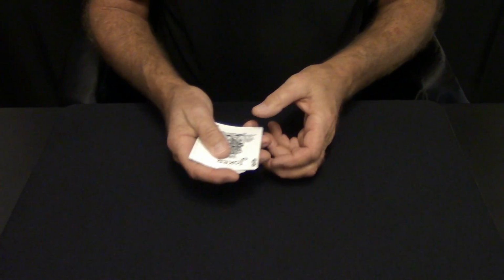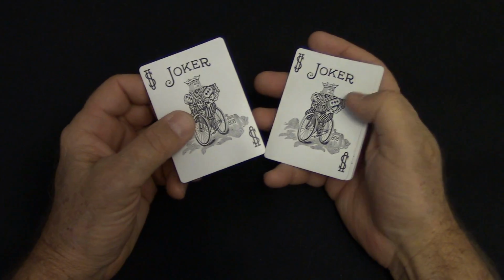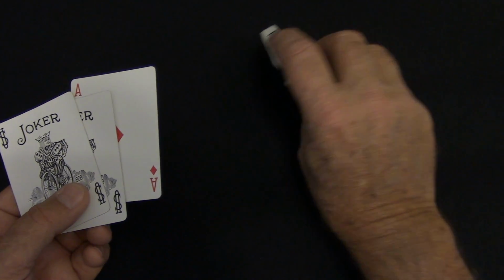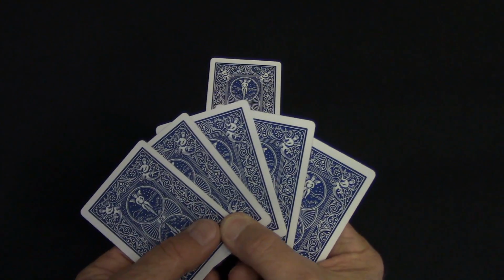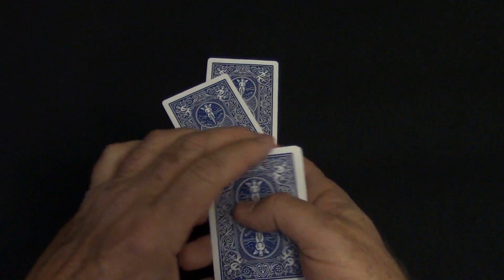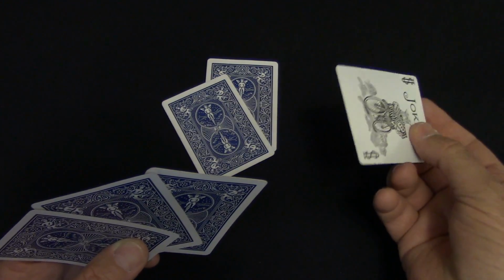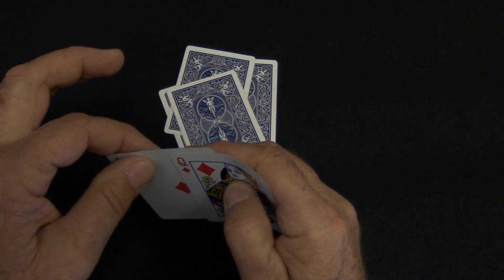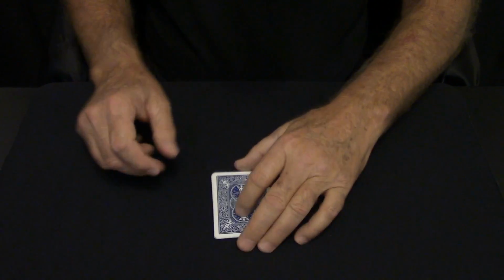5 Card Monte? (Card Trick) ~ An In-Depth Tutorial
"Were you listening to me, Neo? Or were you looking at the woman in the red dress?"
Magic trick. In-depth details on all the secrets moves.